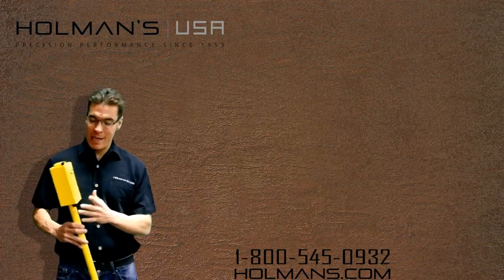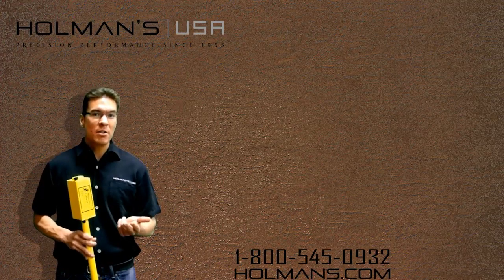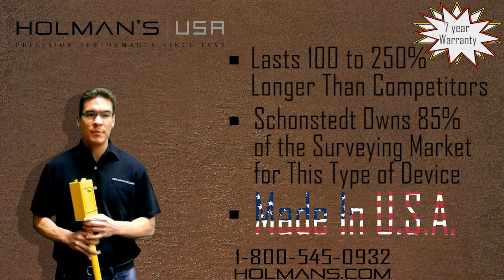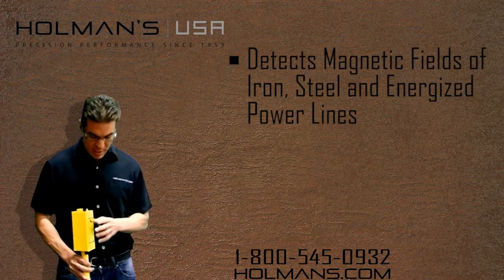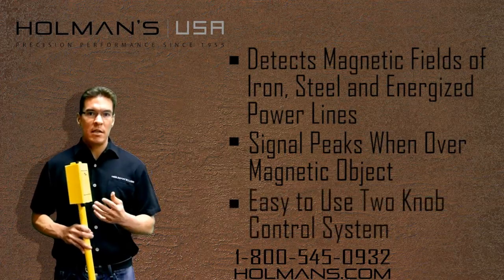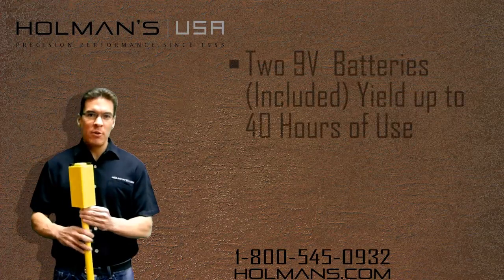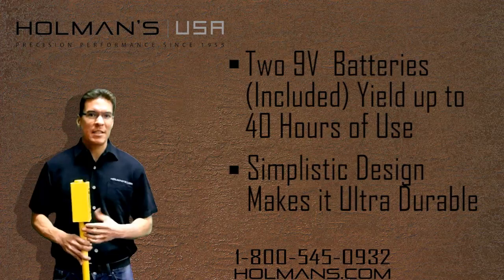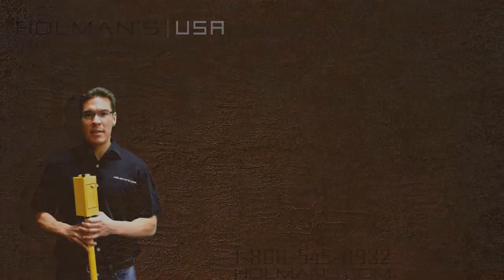Schonstedt's GA-52Cx Underground Magnetic Locator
Features:
Most Sensitive
Audio Output
5 Levels of Sensitivity
No response to aluminum, brass, or copper
Patented HeliFlux sensors
Modular construction; high performance components
Custom case designed to withstand the rigors of field use